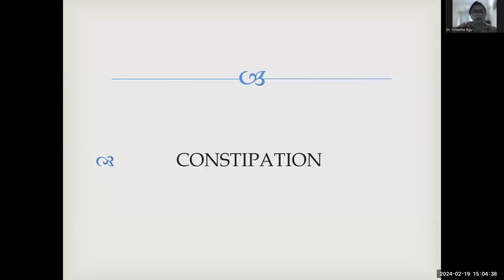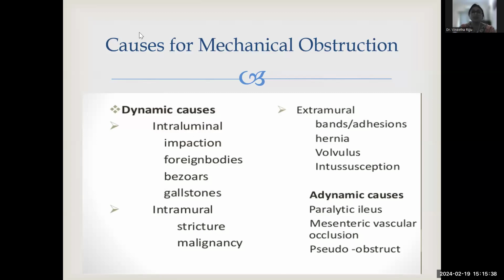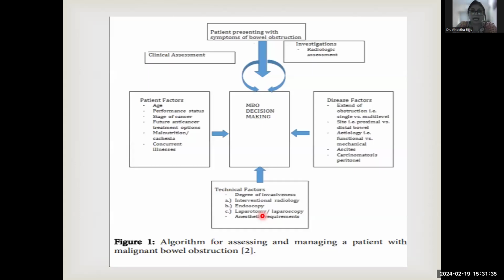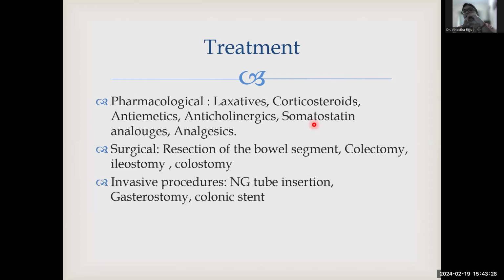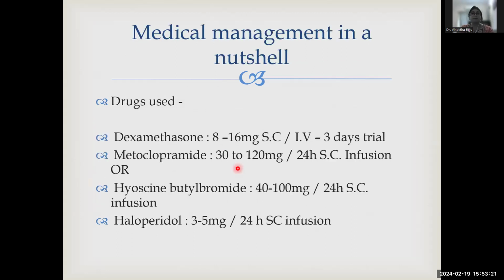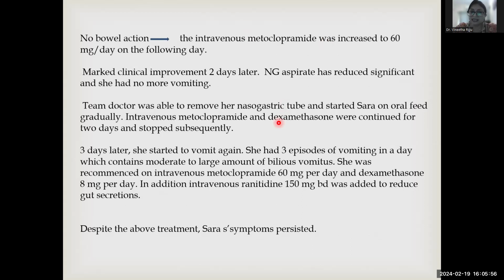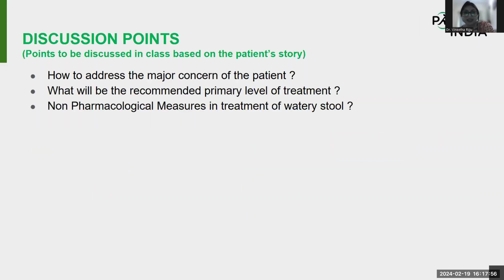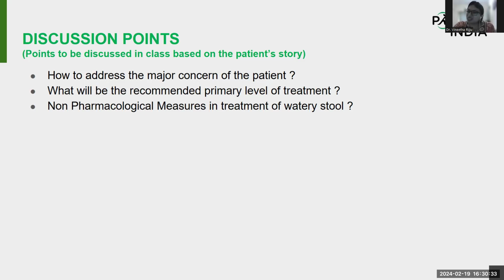TIPS-ECHO Season 155 FCPN 20 : Session 08|Gastrointestinal symptoms 02|Dr Vineetha Rijju